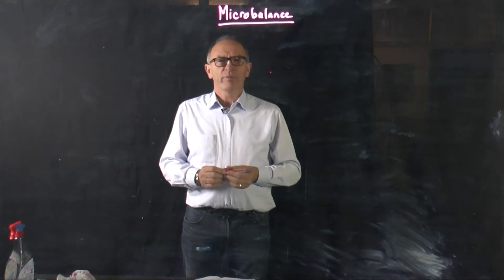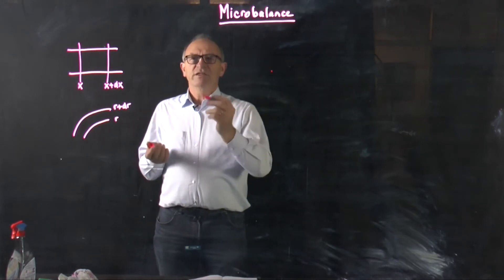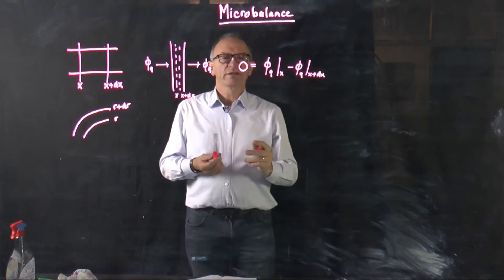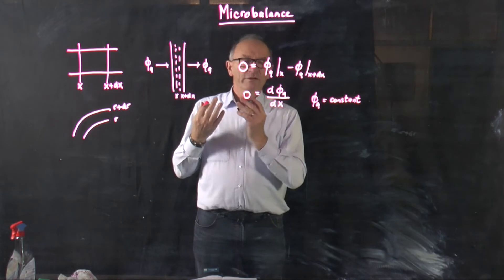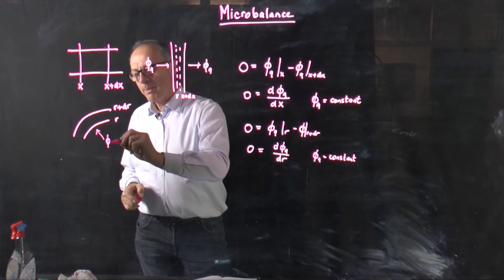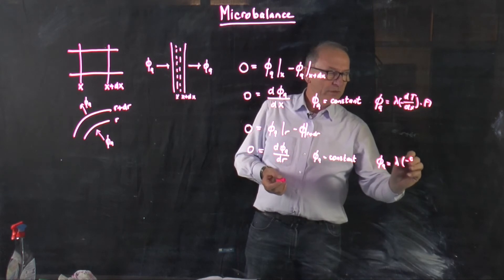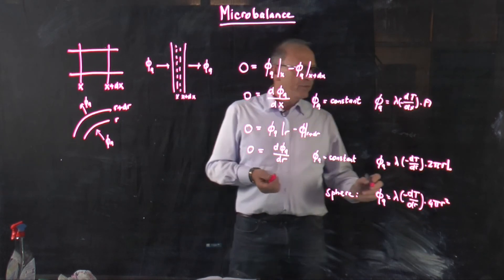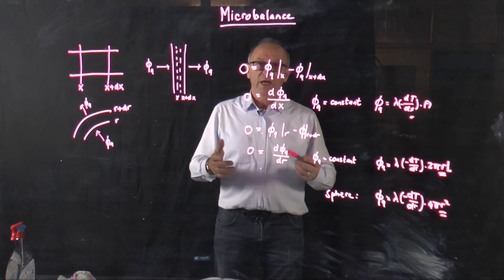TP102x_2016_1.1A_Example_A